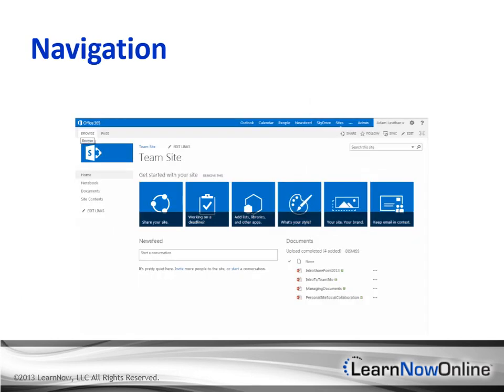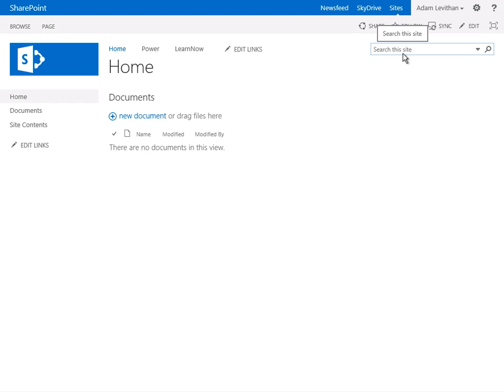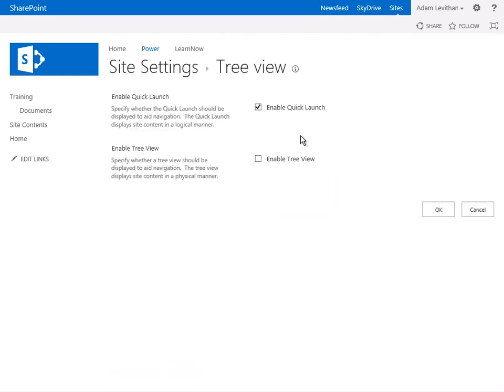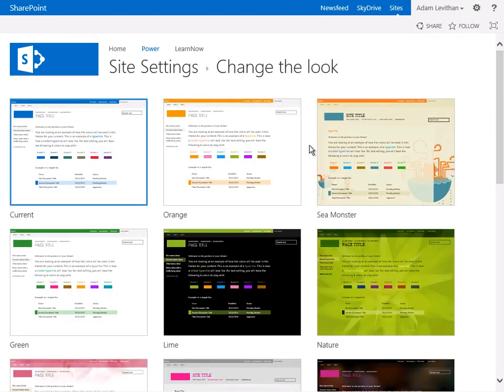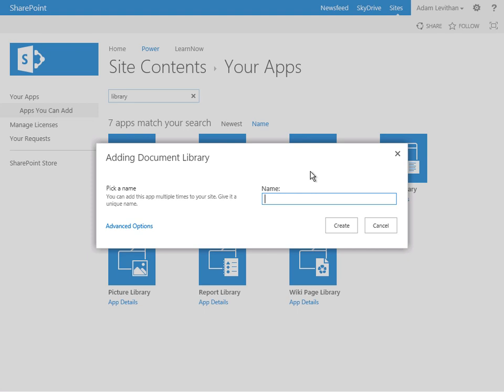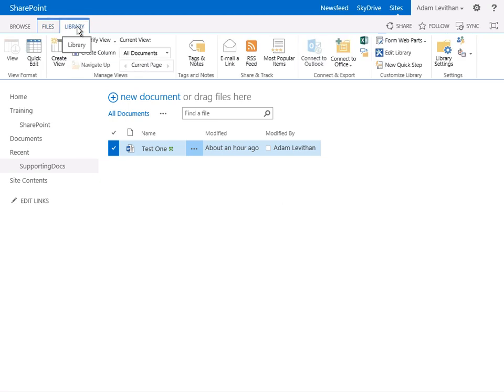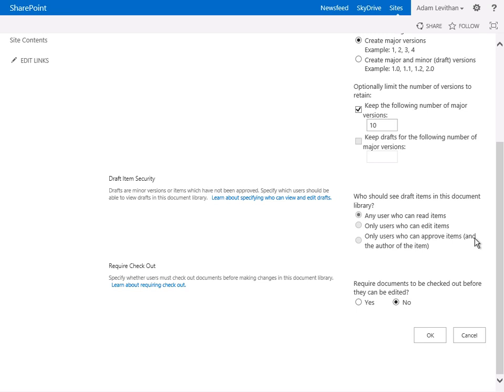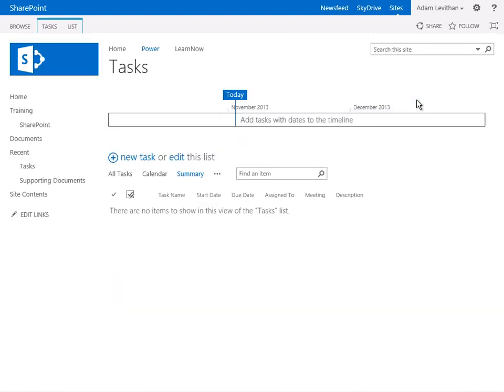Advance Features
Advanced Site Features (50:23)
• Introduction (00:17)
• Capabilities (02:16)
• Navigation (02:43)
• Demo: Global Navigation (04:24)
• Demo: Quick Launch (01:49)
• Demo: Adding Libraries (04:29)
• Demo: Tree View (01:19)
• Demo: Top Link Bar (01:07)
• Demo: Site Settings (04:05)
• Demo: Change the Look (03:41)
• Demo: Add an App (05:03)
• Demo: Adding Site Contents (00:45)
• Now Available on the Ribbon (01:49)
• Demo: Library Permissions (03:42)
• Demo: Modify View (01:08)
• Demo: Customize Library (04:51)
• Demo: More Library Settings (00:22)
• Demo: Create an App (02:18)
• Demo: List Settings (03:52)
• Summary (00:15)